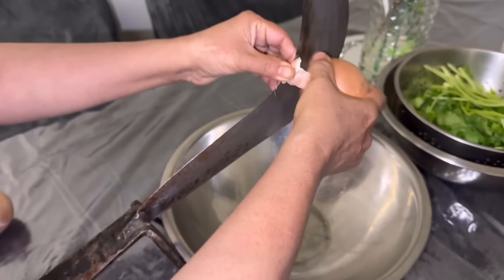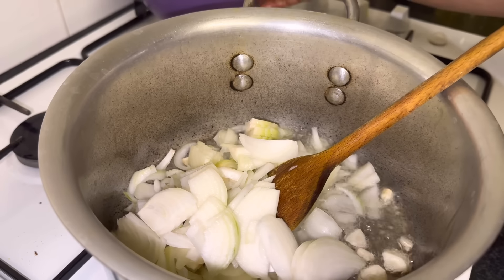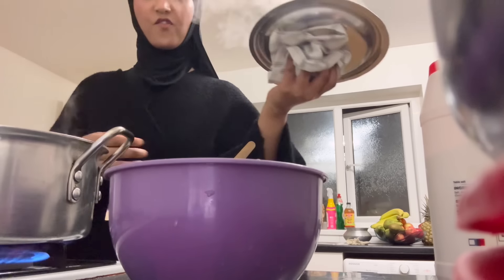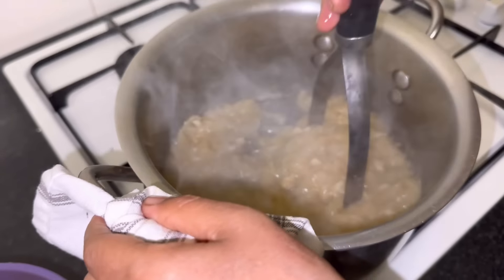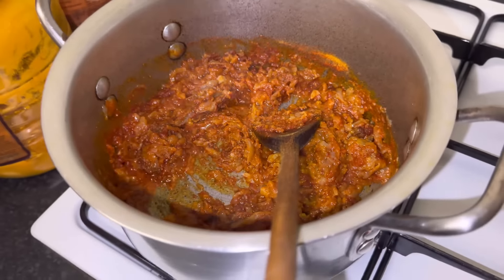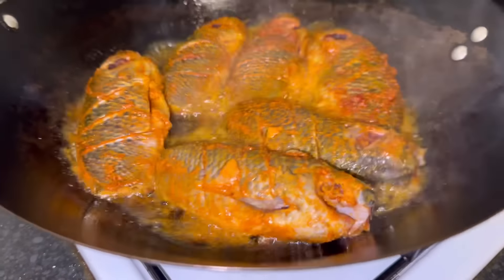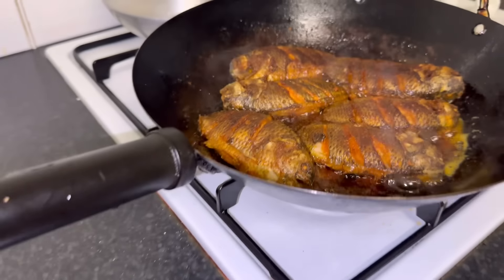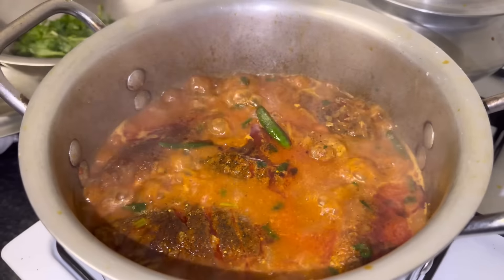Bangladeshi Fish - Khoi Maas Curry Recipe